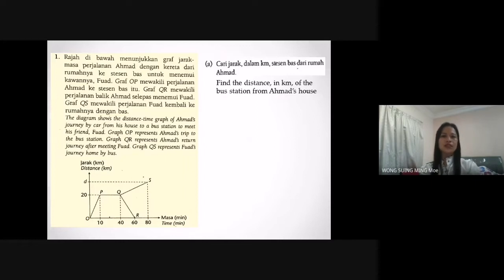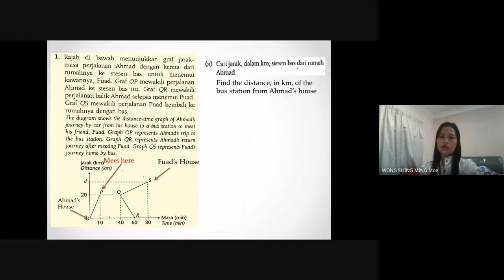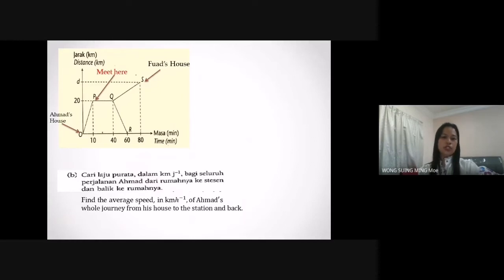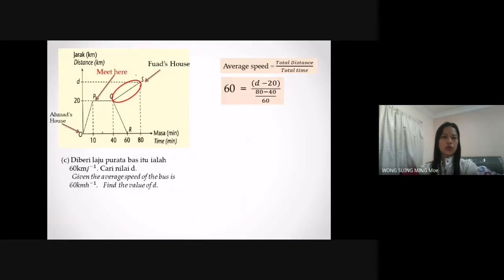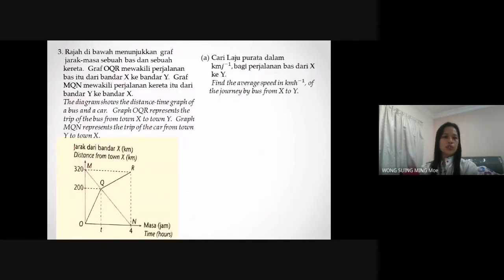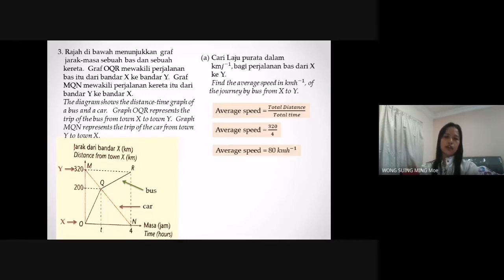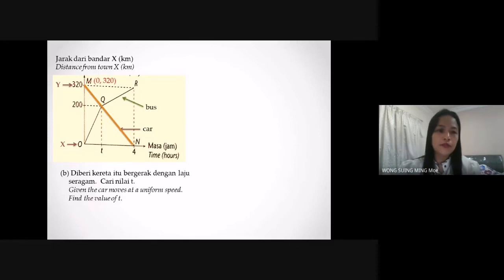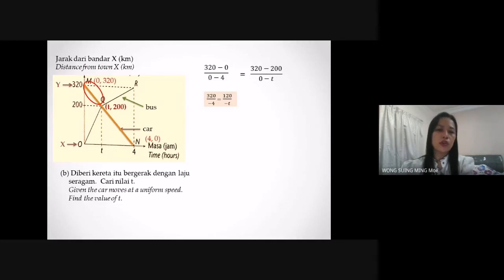Distance-Time Graph (Hots Questions)KSSM Form 4/SPM